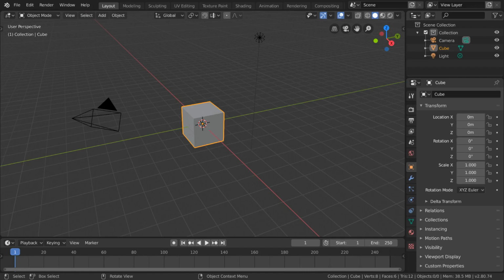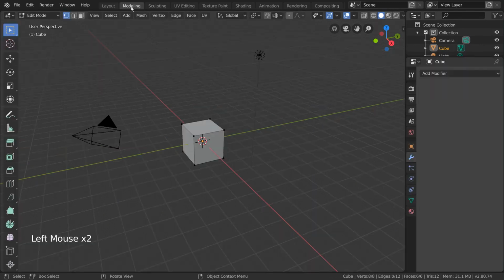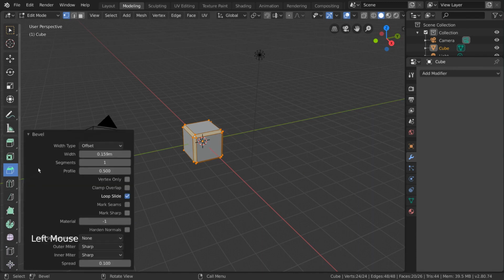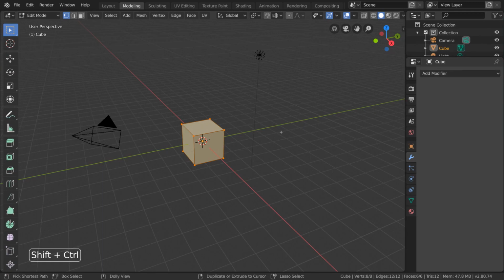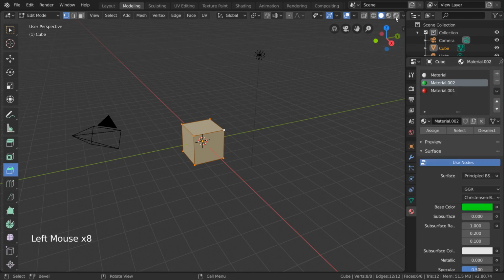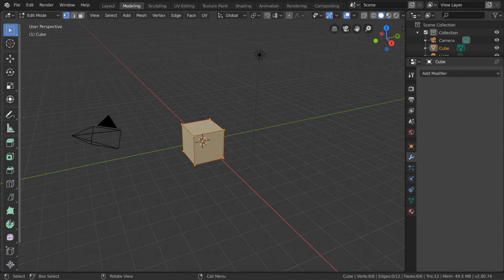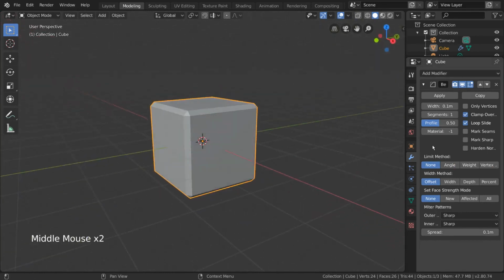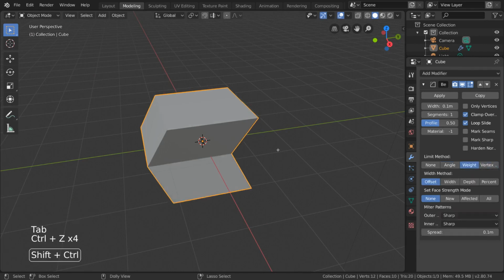How to use Bevel Tool in blender || Fundamental || Blender 2.8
This channel is about top thing in the world. And i create this channel for learning from video that i share.
The main thing is that many people don't know how to create or make something in the blender. So that i tried to share some main video where people exactly learn main thing from blender from my channel.